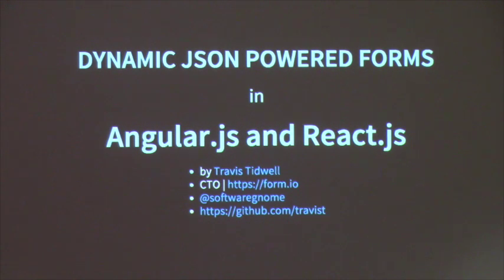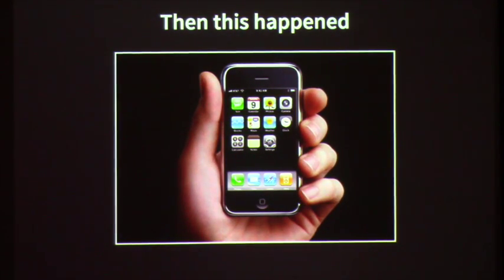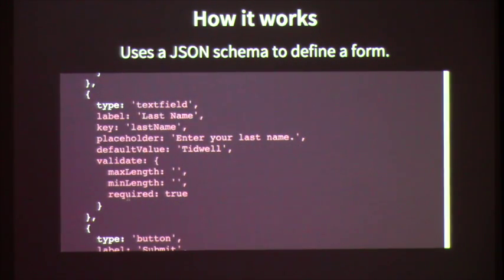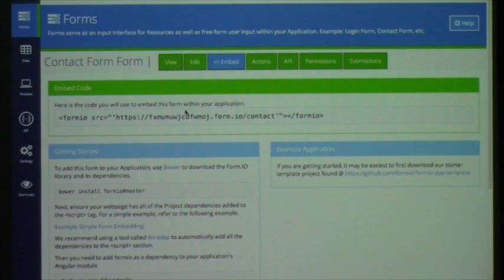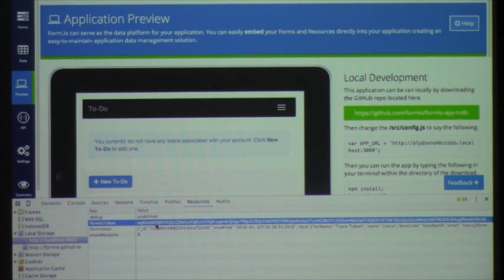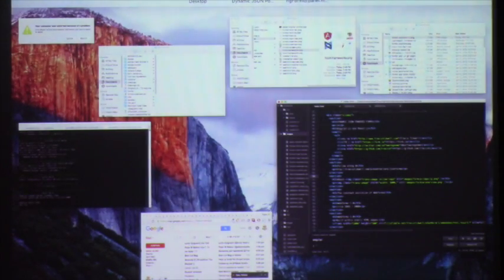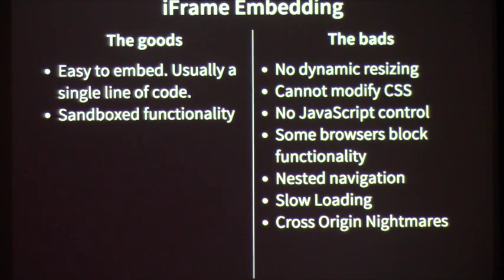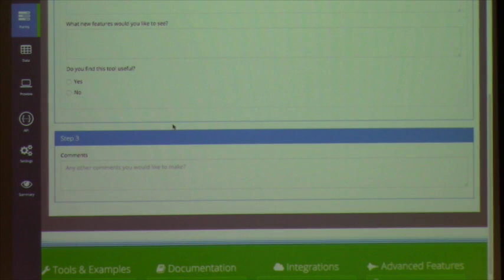Dynamic JSON powered forms in Angular.js and React.js - HTML5 Users Group Meetup 20150120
In this presentation, Travis Tidwell will talk about what is being classified as the "Next Generation of Web Forms" where the forms themselves are dynamic JavaScript renderings of JSON based schemas. This new way of form rendering provides the benefits of the CMS driven forms where you get dynamic forms with automatic data bindings, but also allows for the complete separation between the front-end and the back-end of the application. This capability also introduces new ways to share and manipulate forms in a surprising way.